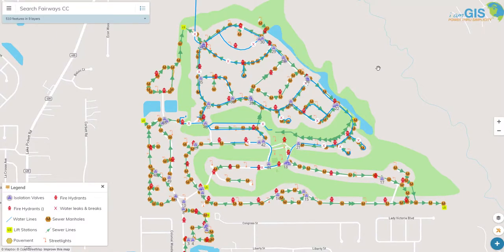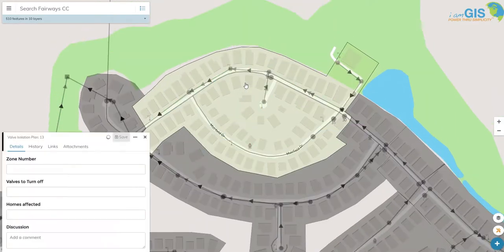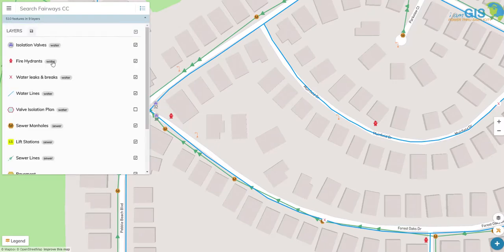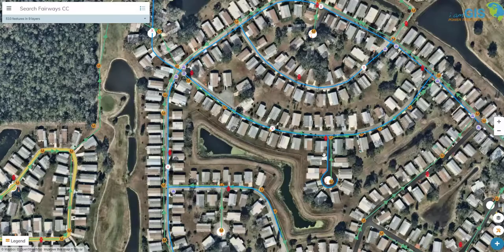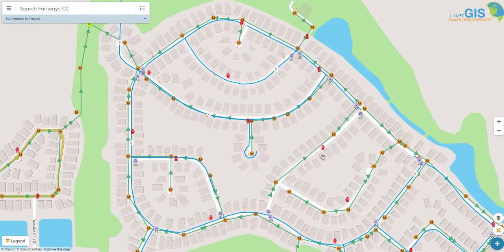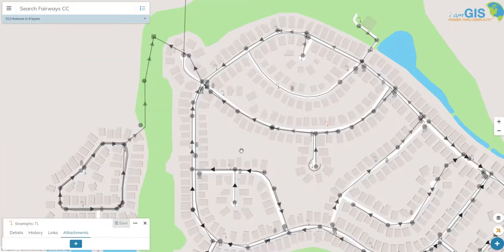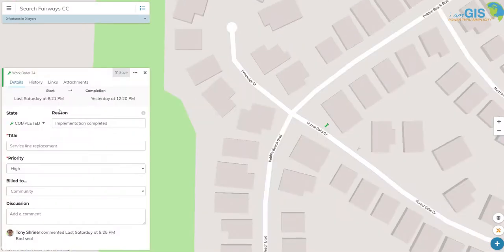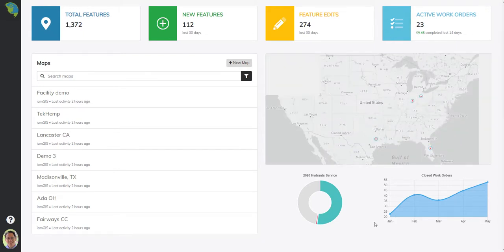Product Demo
Experience iamGIS, the comprehensive and easy-to-use geo-asset management software solution